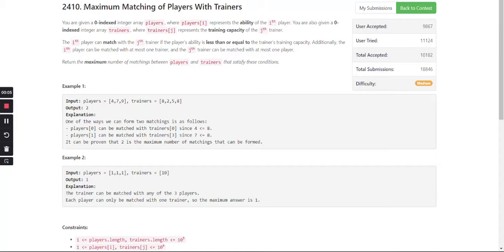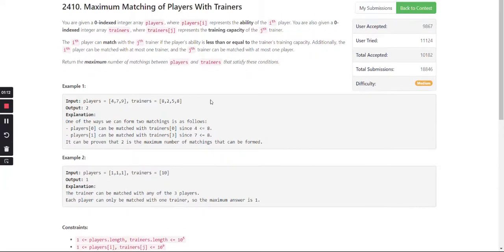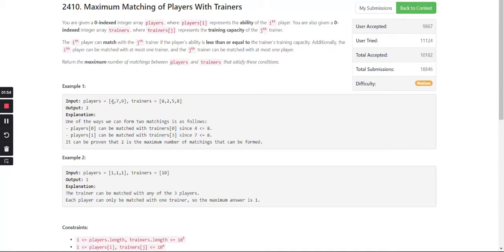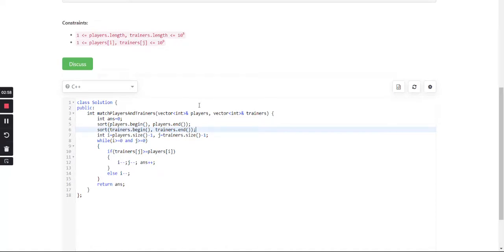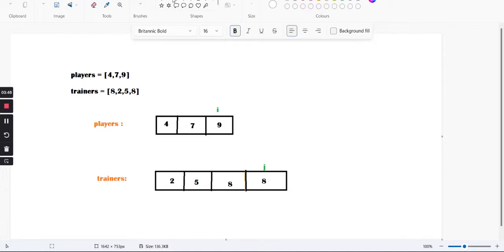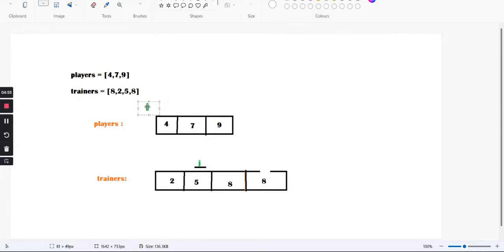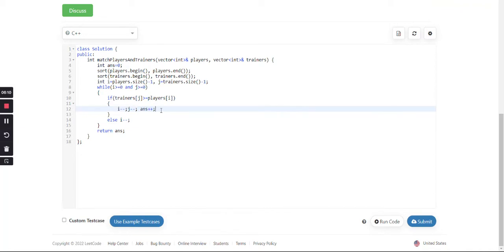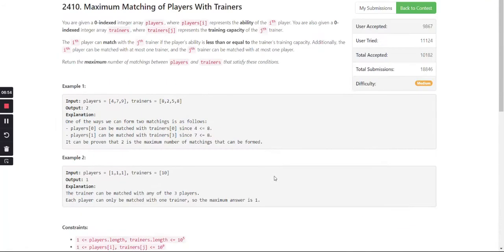Maximum Matching of Players With Trainers | LeetCode Biweekly Contest 87 | Problem B